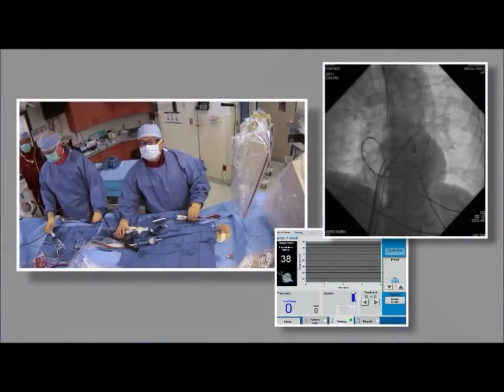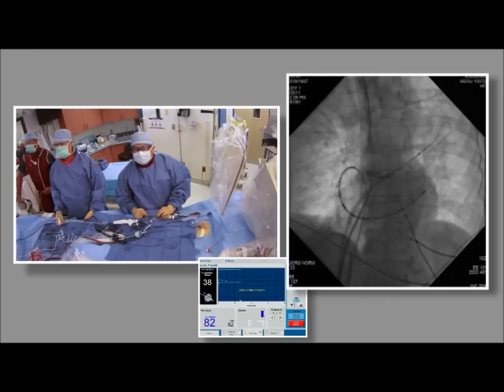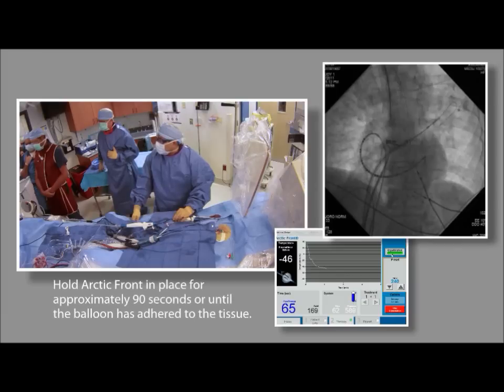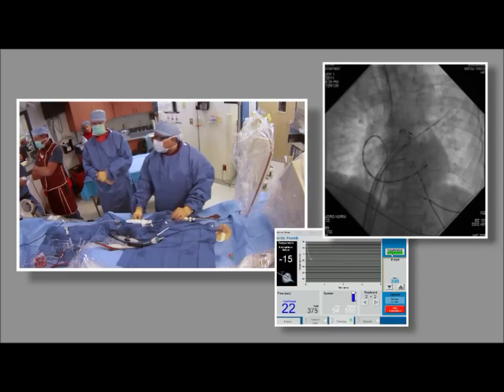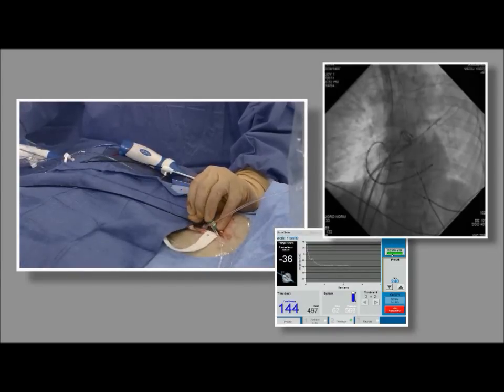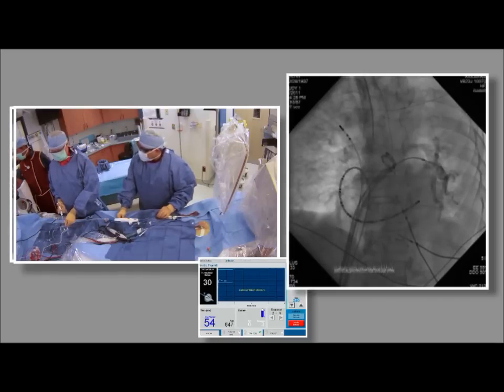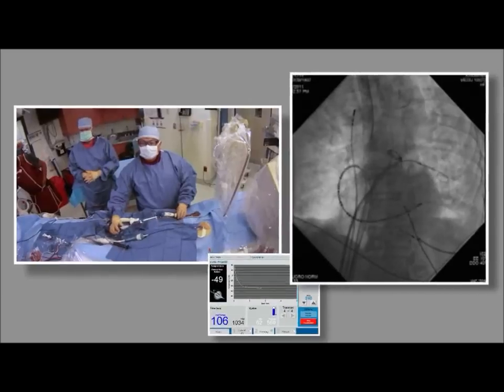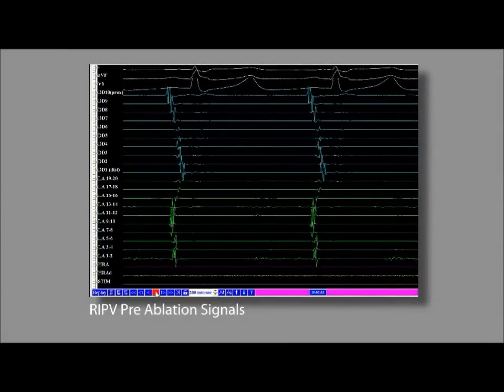Part 5A of 6 Cryoballoon ablation for Atrial Fibrillation by Wilber Su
Section 5A of 6 Cryoballoon Ablation for Atrial Fibrillation